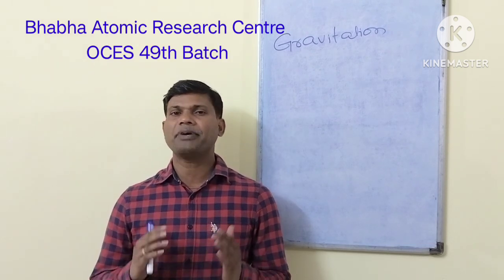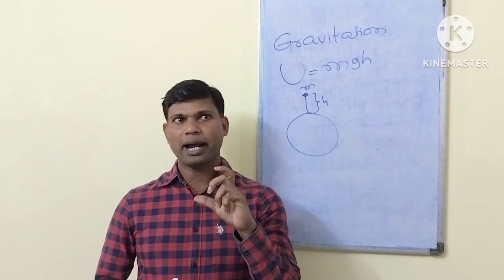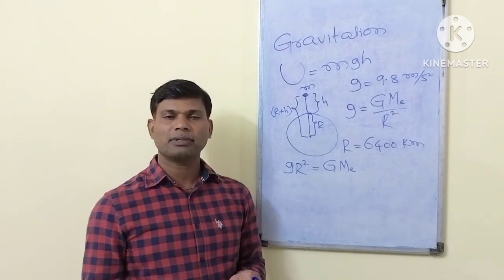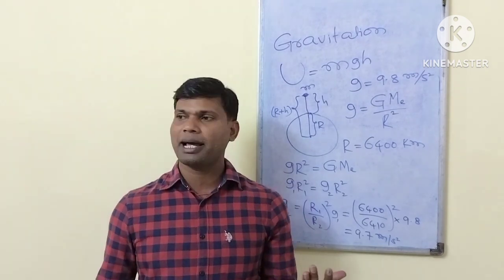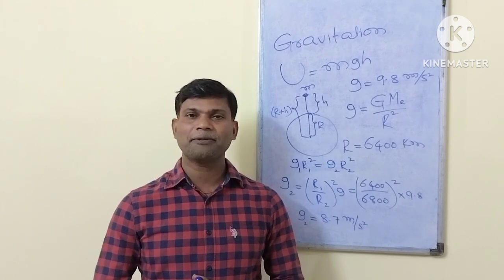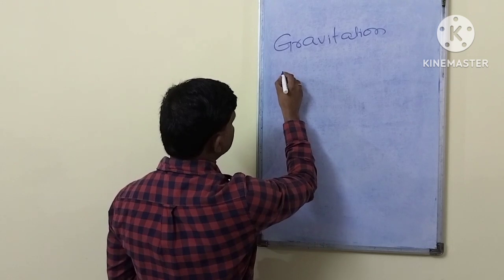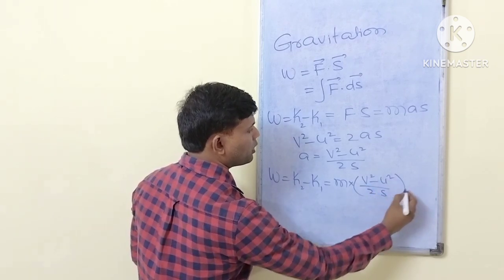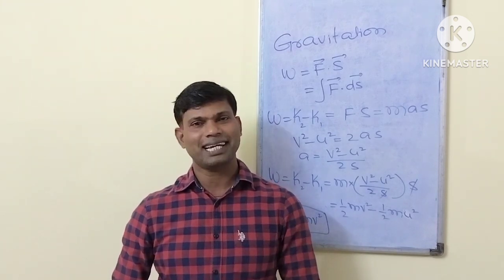Class no-116, Fundamentals of physics, Gravitational potential energy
Presentation by N SRINIVASU Nuclear scientist
Bhabha Atomic Research Centre OCES-49th Batch